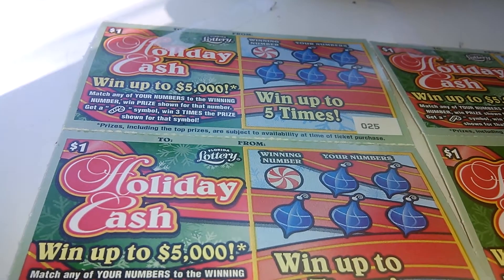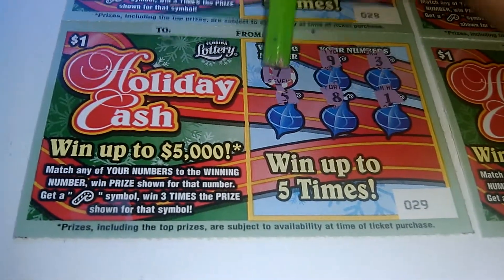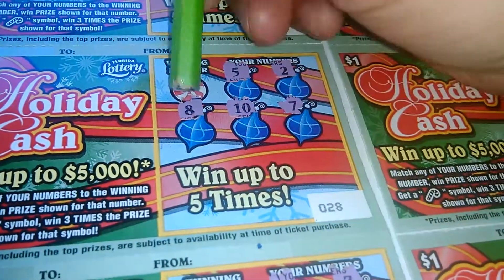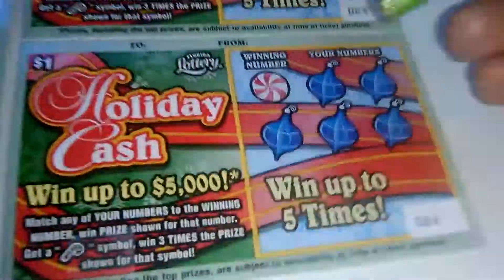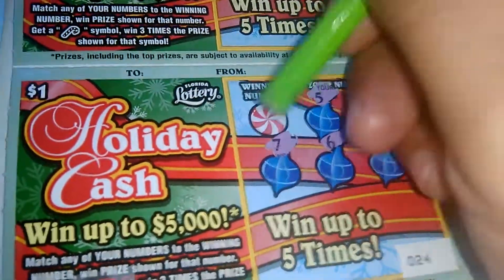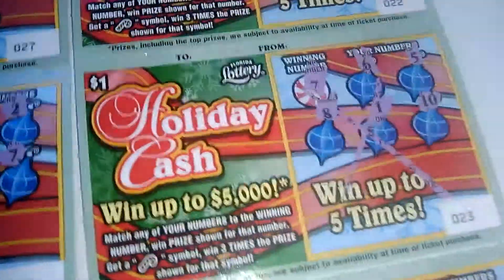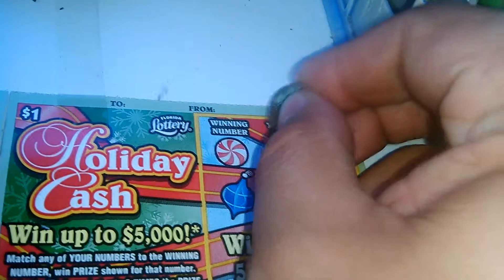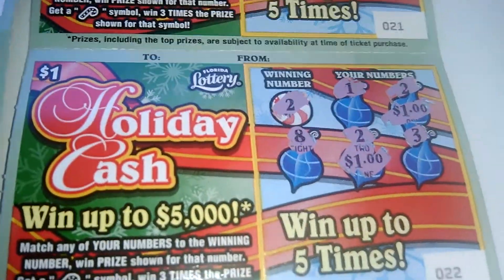10 for 10 #2985